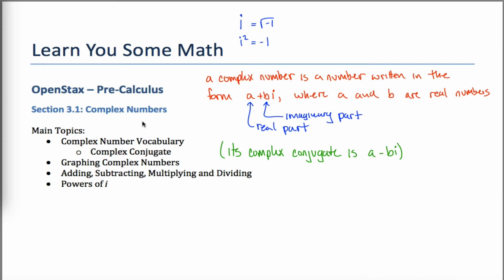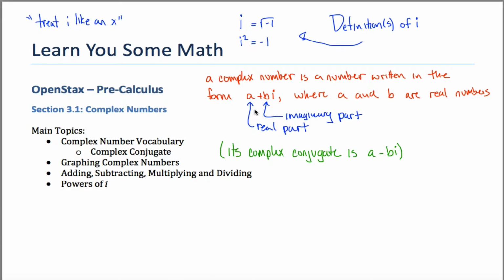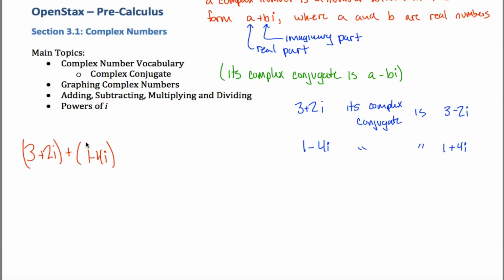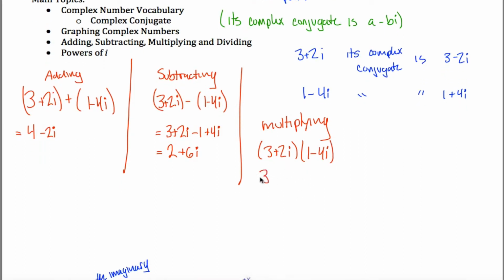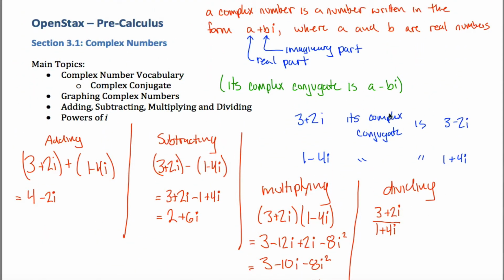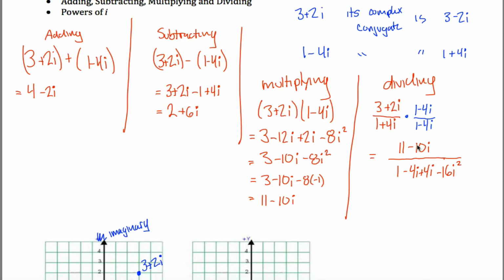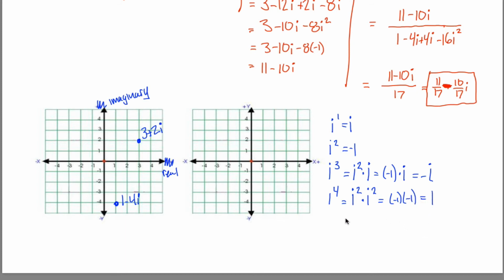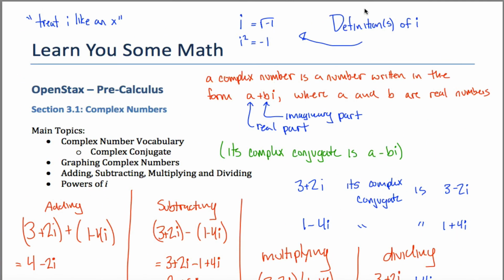OpenStax PreCalculus Section 3.1 Quick Summary